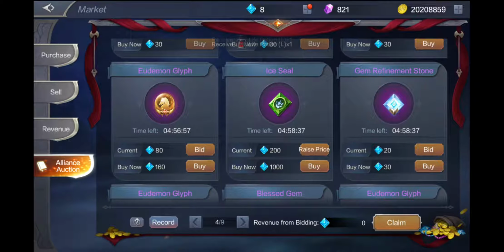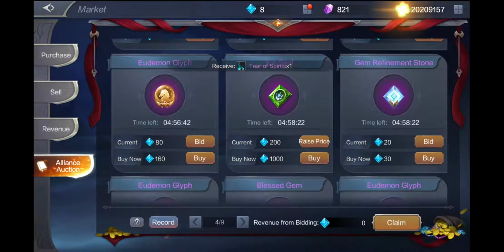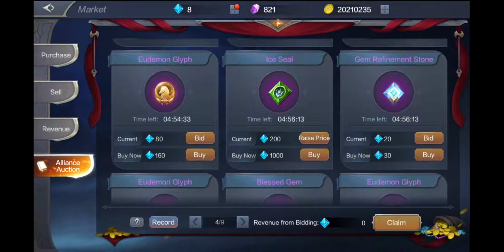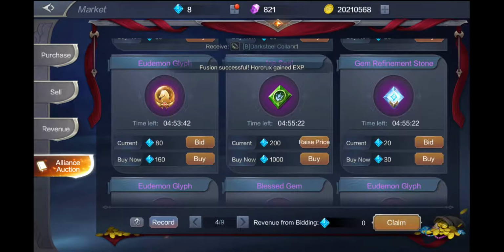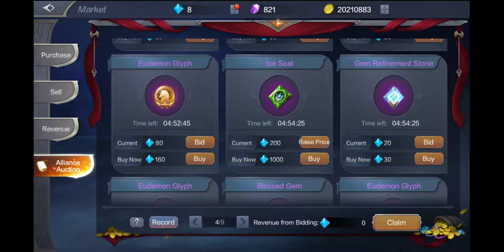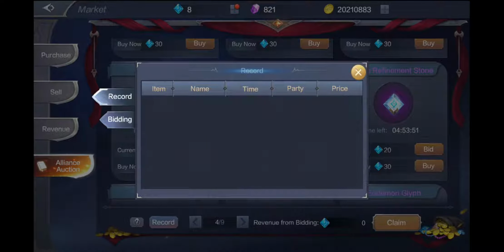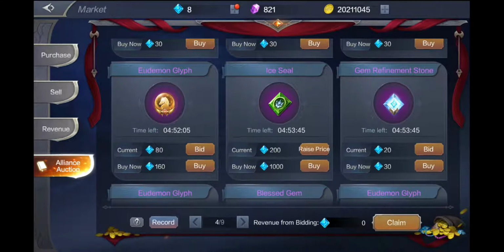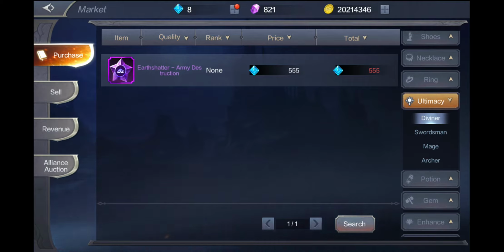MU Origin 2 - Alliance auction house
In this video i talk about the alliance auction house. How does it work and how an alliance should manage it.